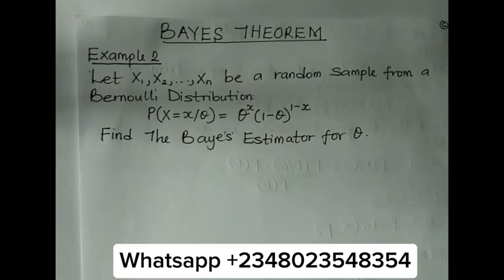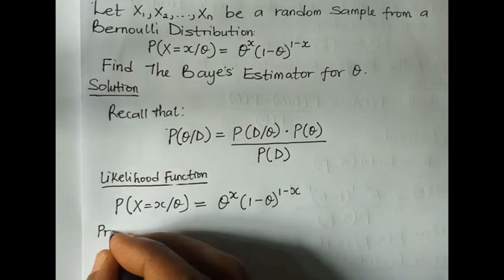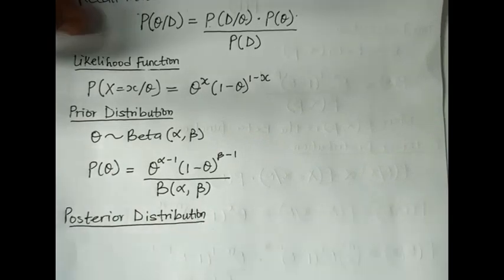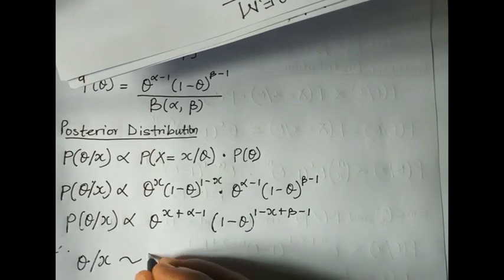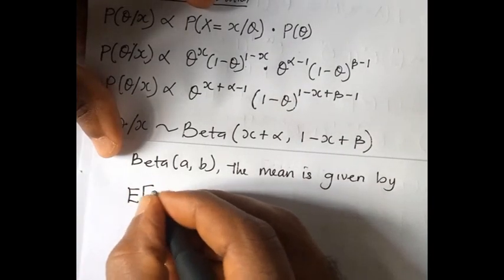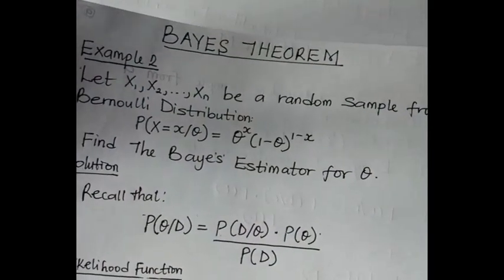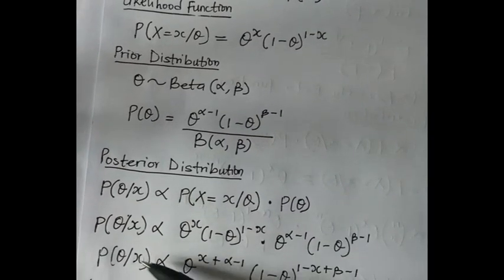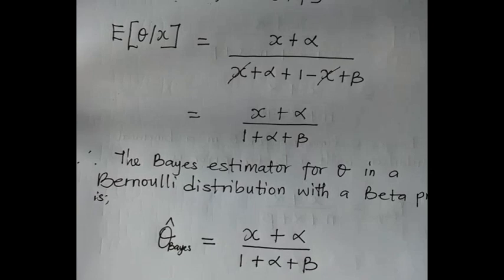Bayesian Statistics: Bernoulli Distribution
This video details how to solve question on bayesian statistics. Particularly, we show how to get the posterior, prior, and the likelihood function as explained in bayestheorem or bayesianstatistics. bernoulli distribution is use as an example.